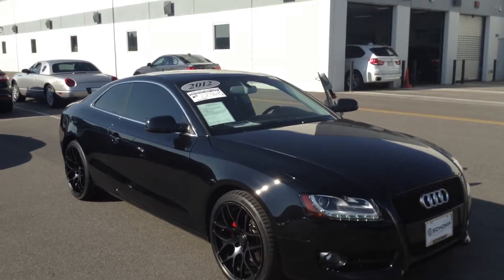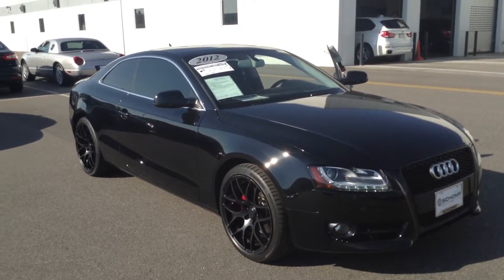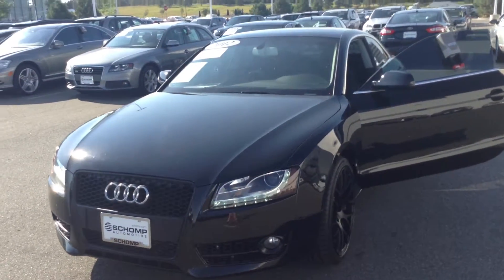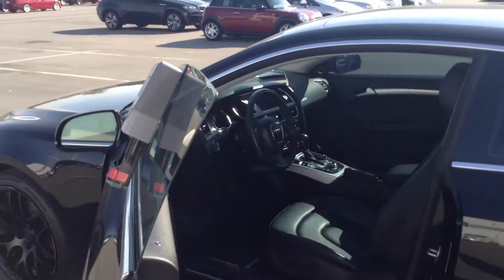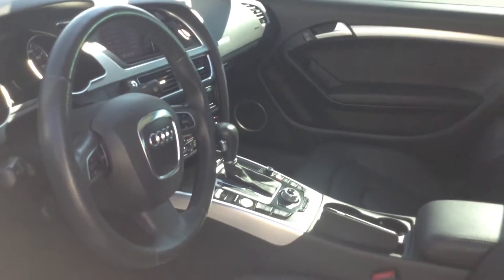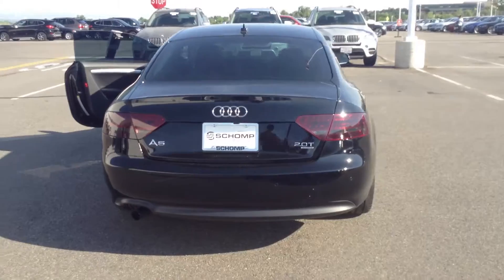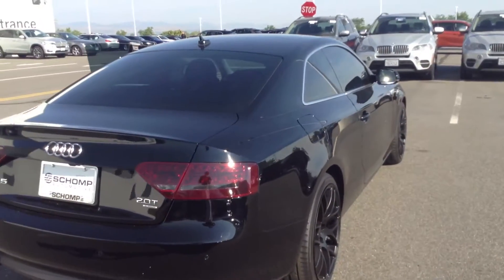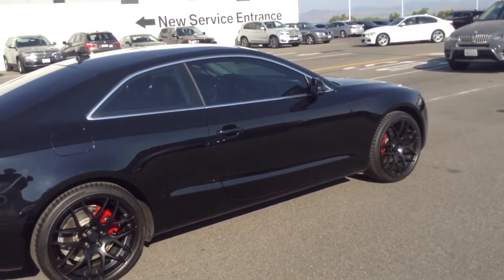2012 A5 for Gabe